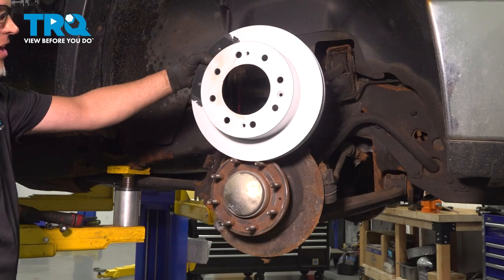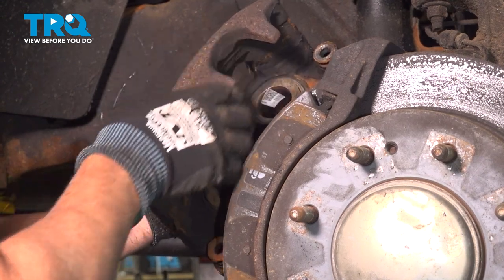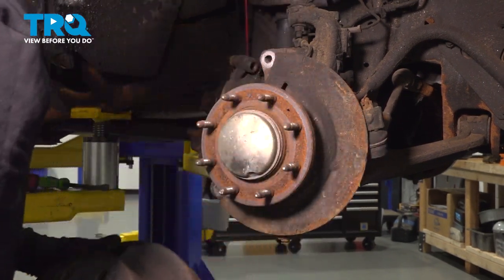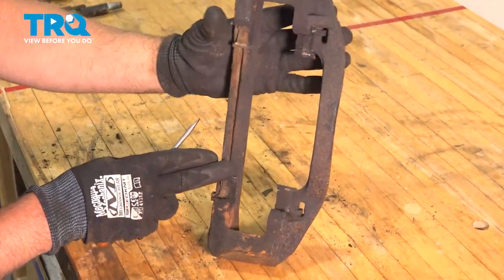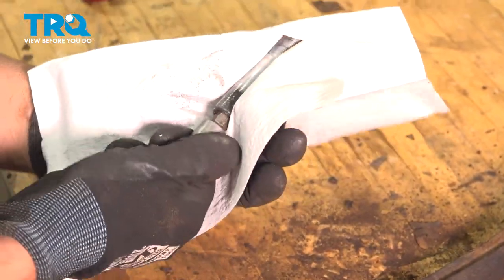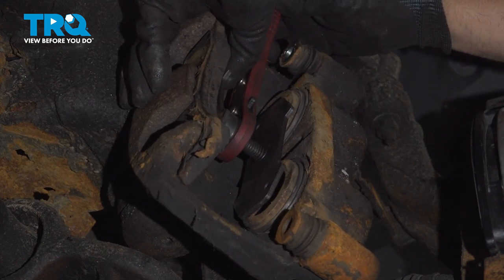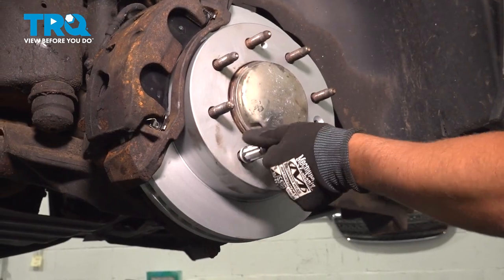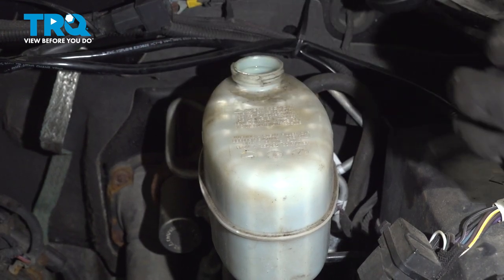How to Replace Front Brakes 2007-2014 Chevy Silverado 2500 HD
This video shows you how to install new, quality TRQ brake pads and rotors on your 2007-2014 Chevy Silverado 2500 HD. Brake pads wear out over time, much like tires, and need replacing, on average, every 50,000 miles, with variations depending on driving habits and environment. Brake rotors may also need to be replaced if they are warped or grooved. Often, it’s safer and more cost effective to replace pads and rotors at the same time. Squealing or grinding noises, or wheel vibration are all symptoms of worn brakes.

This repair was done on a 2012 Chevrolet Silverado 2500 HD WT 6.0L Standard Cab Pickup 2-Door 4WD Automatic and the process should be similar on the following vehicles:
2007 Chevrolet Silverado 2500 HD
2008 Chevrolet Silverado 2500 HD
2009 Chevrolet Silverado 2500 HD
2010 Chevrolet Silverado 2500 HD
2011 Chevrolet Silverado 2500 HD
2012 Chevrolet Silverado 2500 HD
2013 Chevrolet Silverado 2500 HD
2014 Chevrolet Silverado 2500 HD

• Brake Caliper Compressor Tool. Dual Piston. Pump Style.
• Brake Parts Cleaner
• Copper Anti-Seize
• Safety Glasses
• Silicone Brake Parts Lubricant
• 10mm Hex Socket